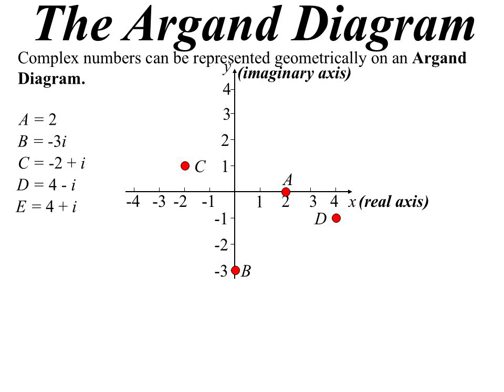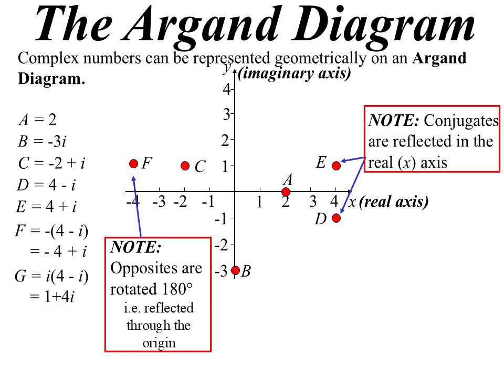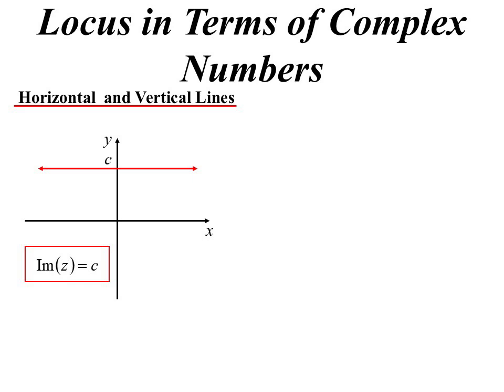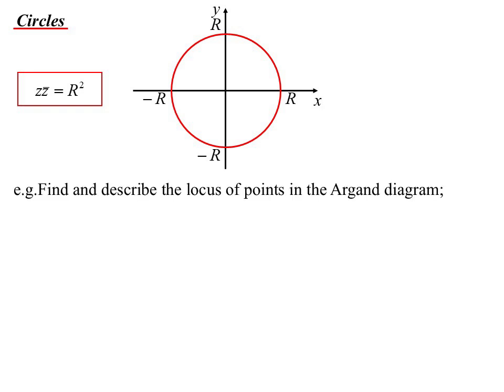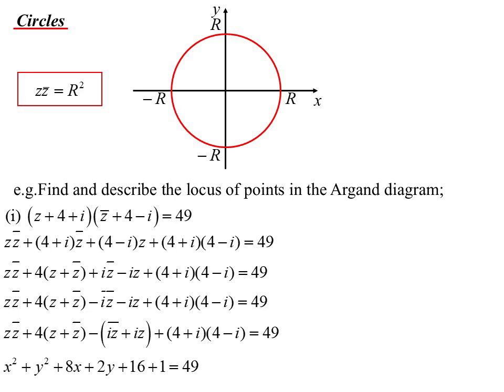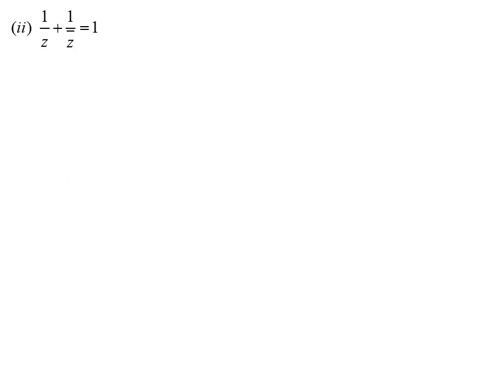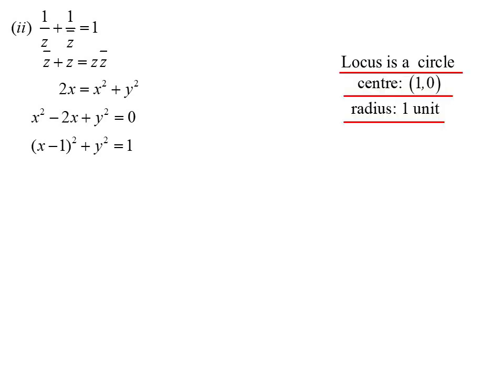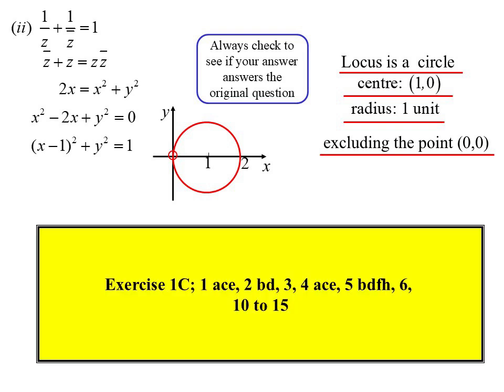12X2 T01 03 argand diagram 2026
The Argand Diagram expands the real number line so that all complex numbers can have a geometrical representation